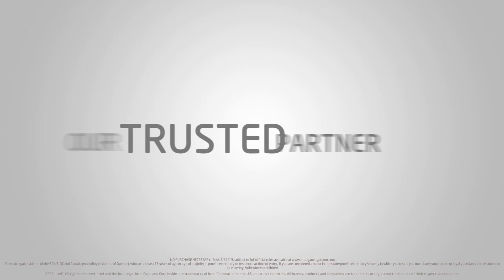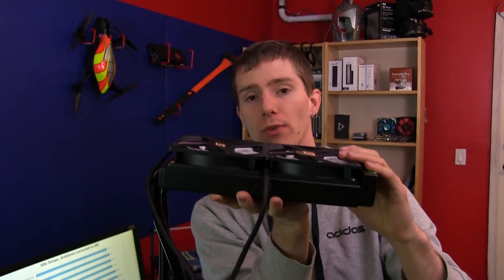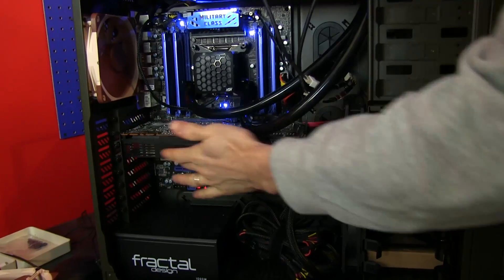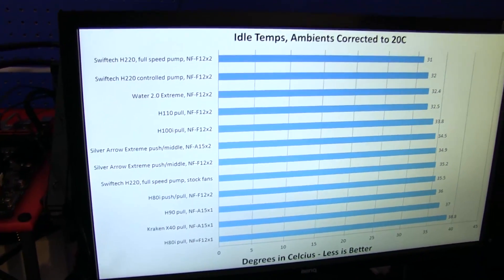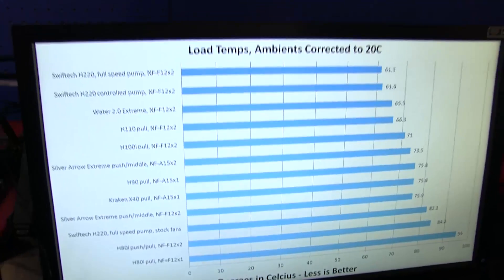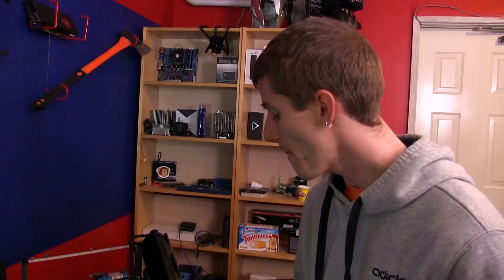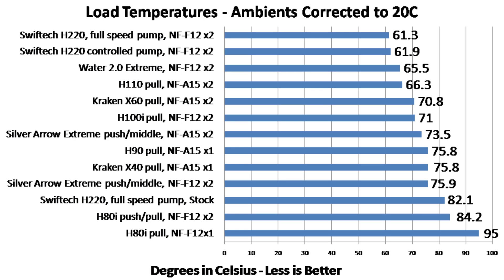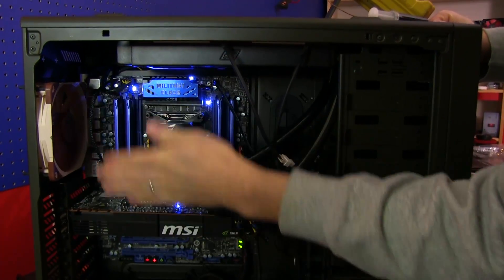Swiftech H220 Liquid Cooler Review Linus Tech Tips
Swiftech H220 Water Cooler Performance Review